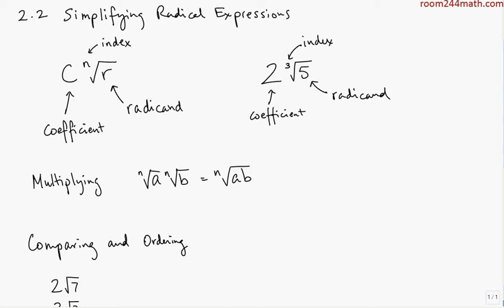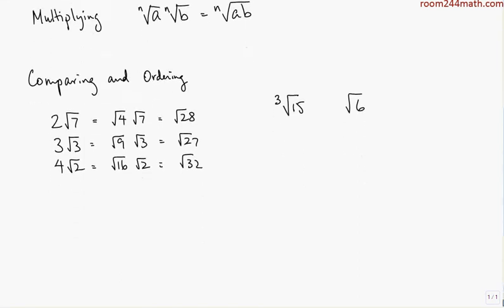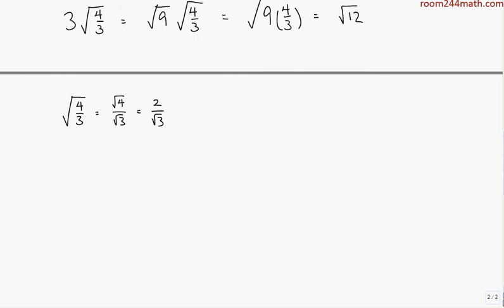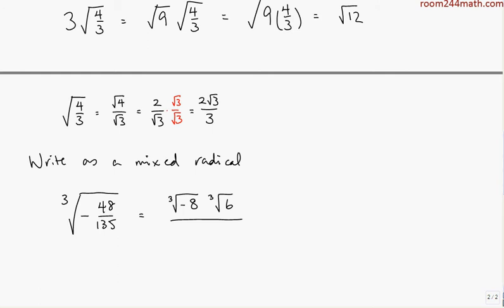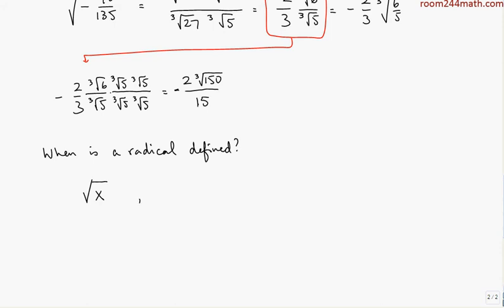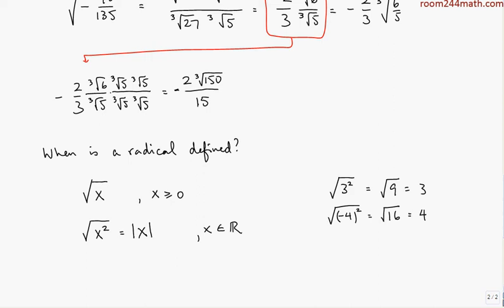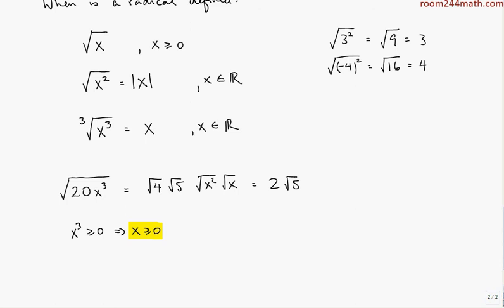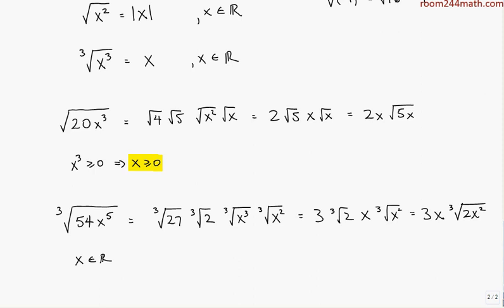2.2 Simplifying Radical Expressions